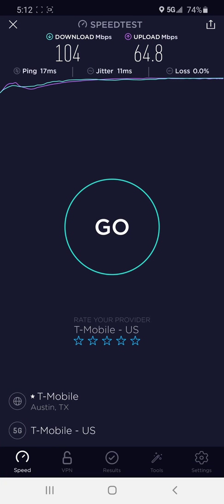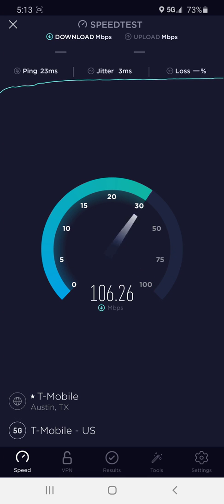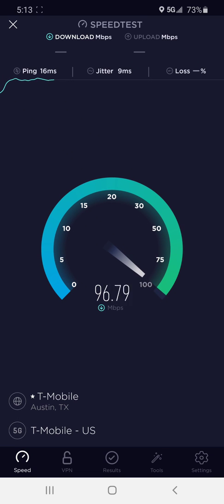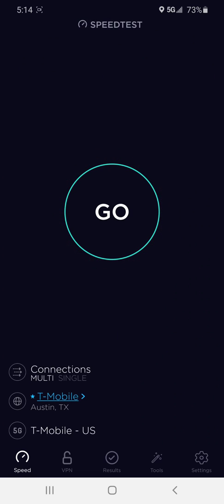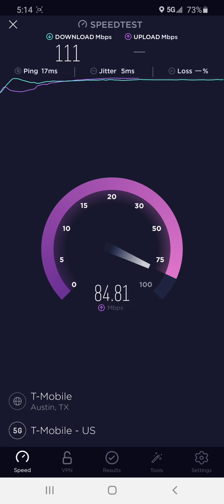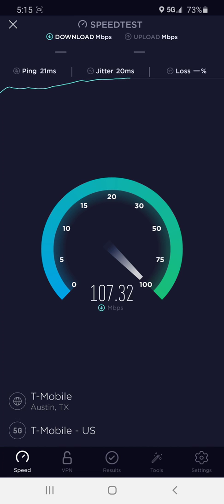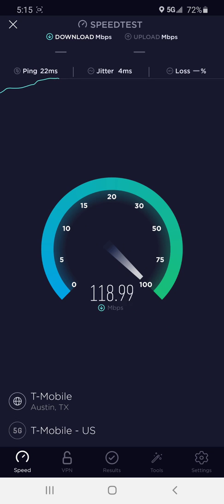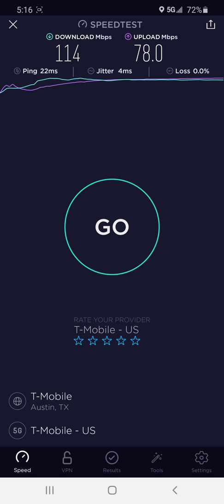T-Mobile 5G speed test 85 megabit upload!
Insane upload speed by T-Mobile